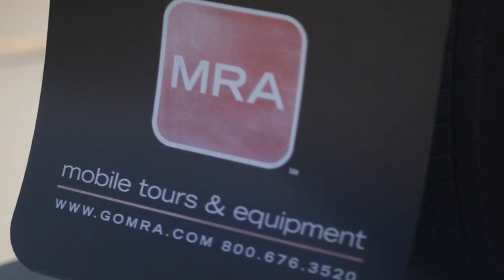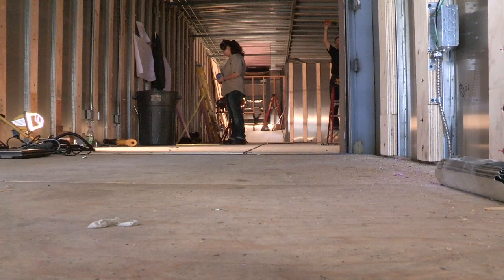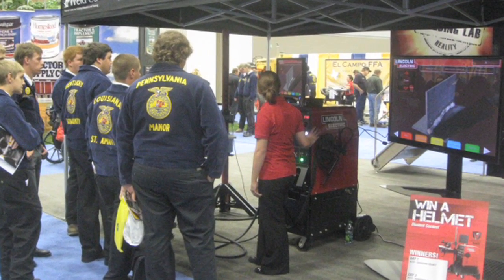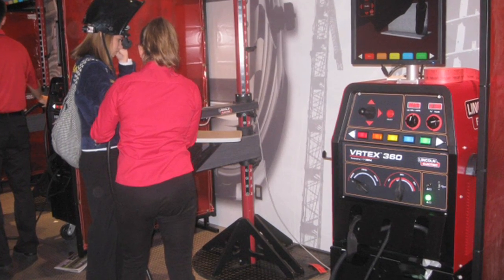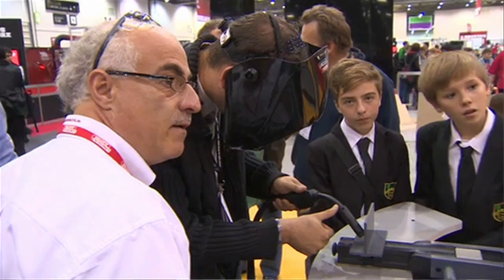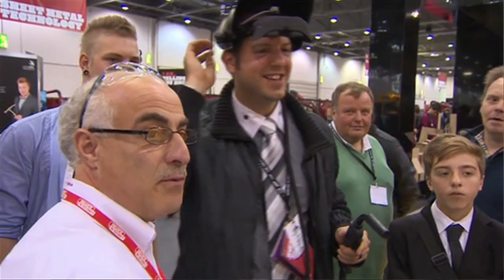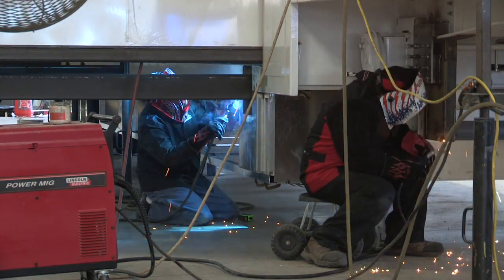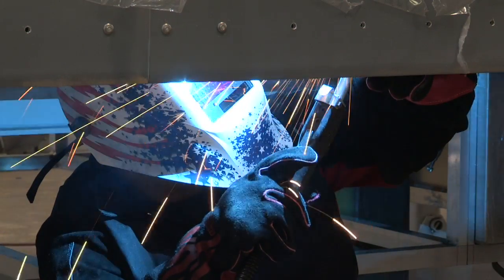AWS Careers in Welding Trailer Preview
Through a partnership with the American Welding Society (AWS), Lincoln Electric outfitted their newly created Careers in Welding mobile exhibit with five VRTEX® 360 Virtual Reality Arc Welding trainers. This trailer will travel across the country to various events, as a way to recruit and educate young people on the potential career opportunities that welding can provide. The trailer makes its debut at FABTECH in Chicago, November 14-17.